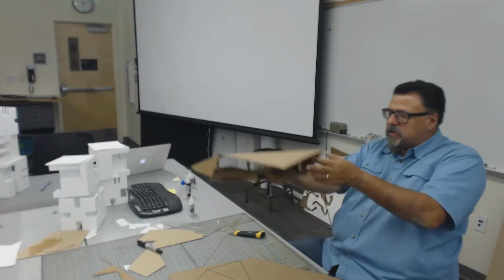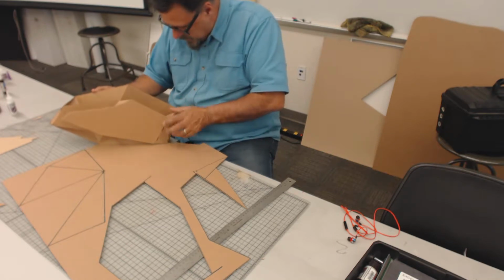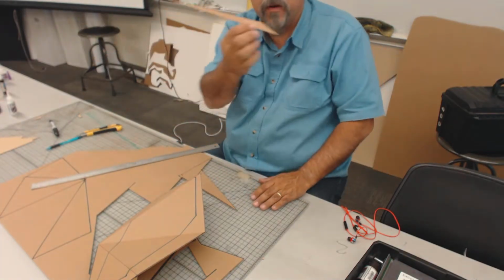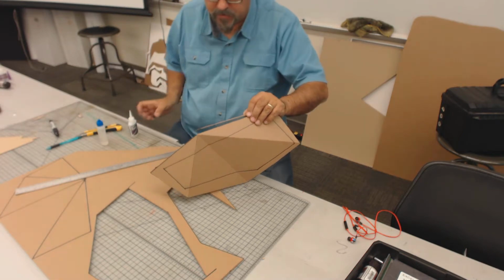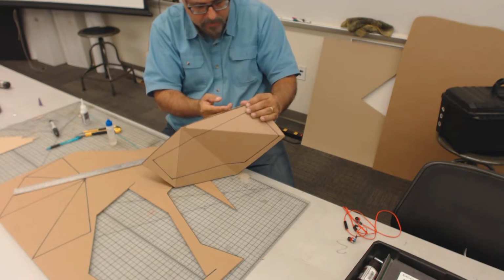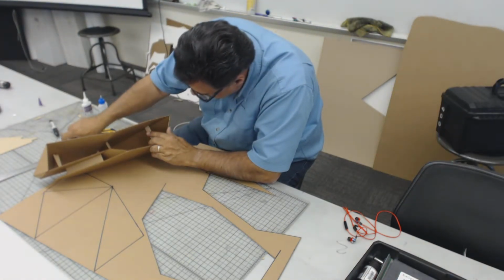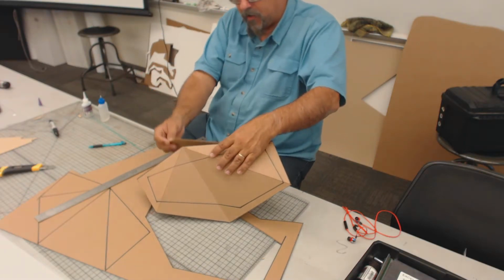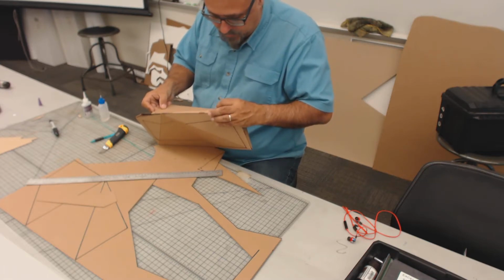arch101 w9d1 MW 05 Closing in the Walls